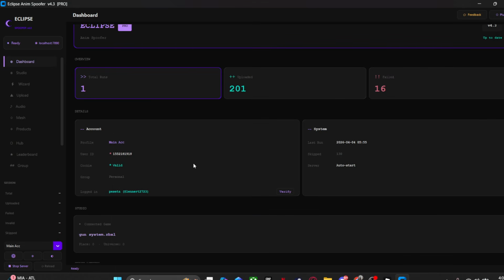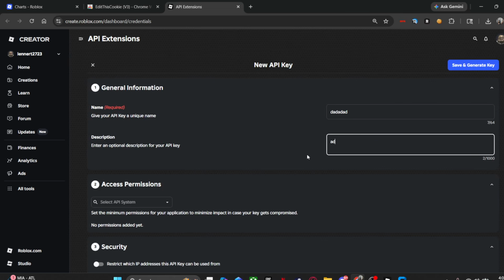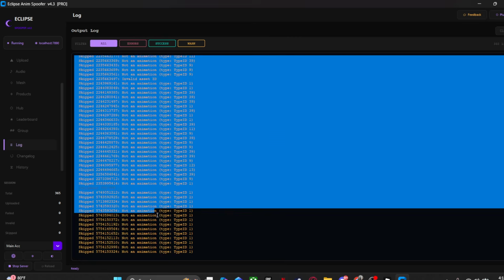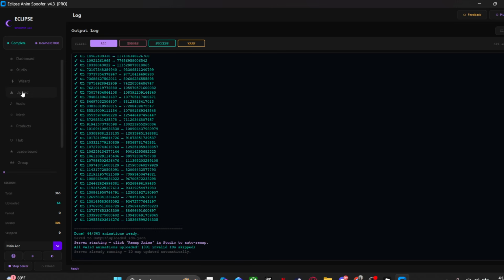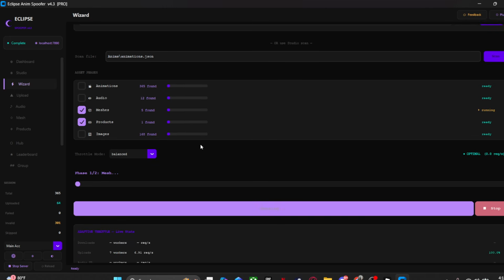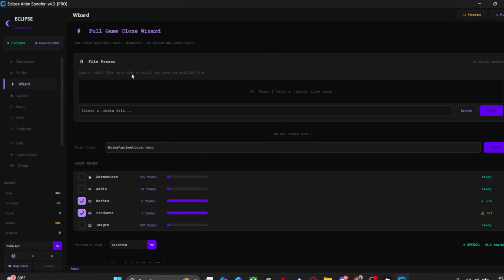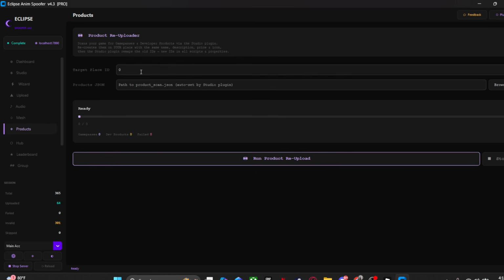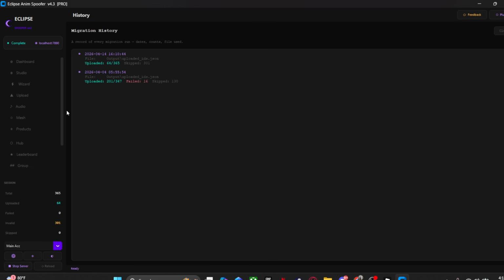Eclipse Spoofer (TUTORIAL)